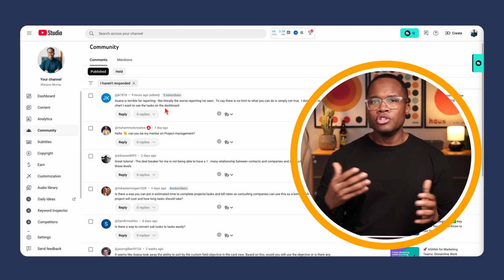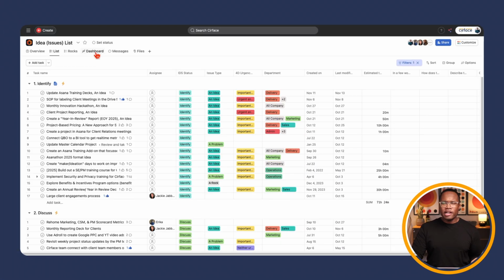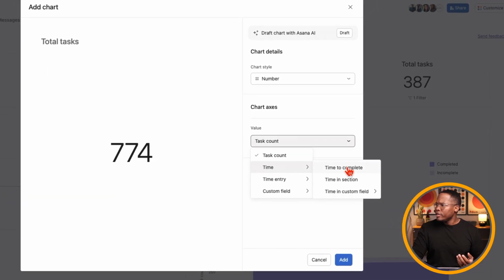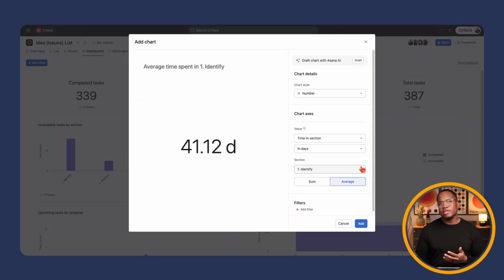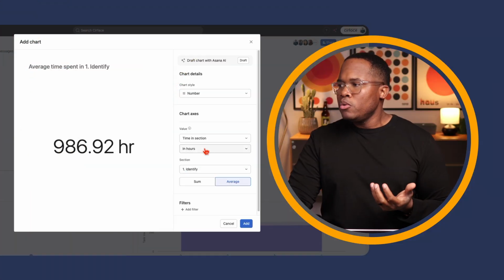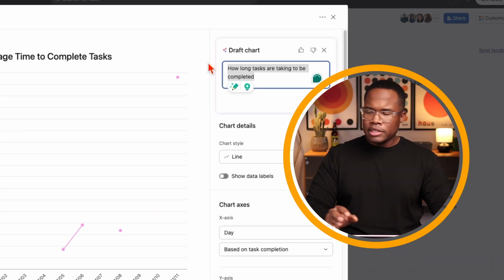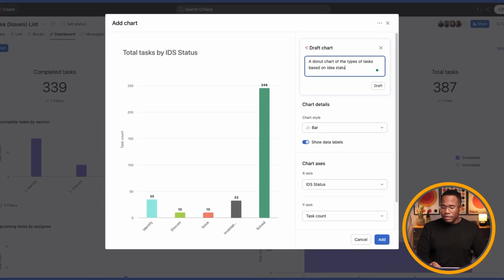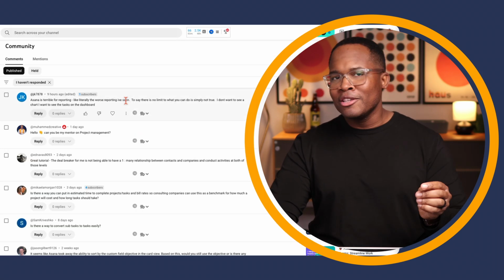How to Use Asana Reporting Like a Pro (Including AI Tools!)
This video was inspired by a viewer comment that claimed Asana's  reporting is “terrible”, so I had to set the record straight! I’ll show you how to use Asana reporting like a pro, including some of the AI tools that make it easier than ever to create insightful dashboards of data you actually need.

Asanatogether
Asana
Asana basics

Chapters:
0:00 - Addressing viewer comment
1:41 - Asana reporting and dashboards demo
4:29 - Smart Charts (Asana AI)